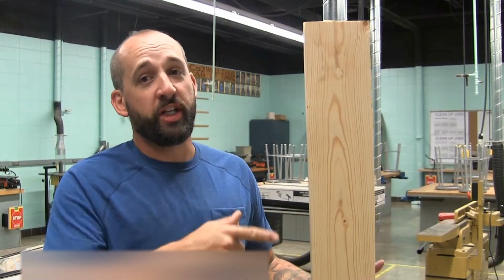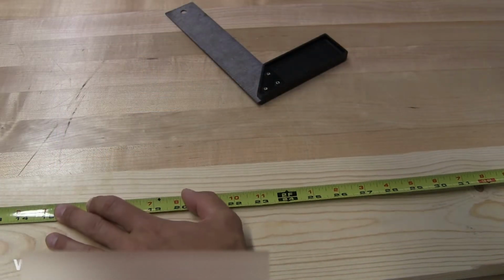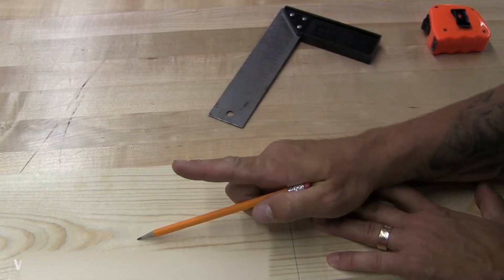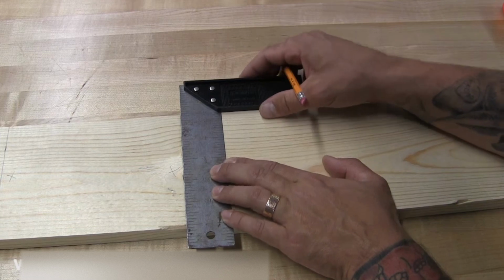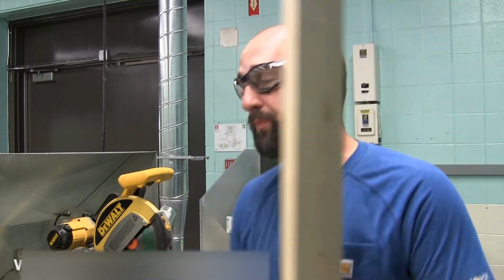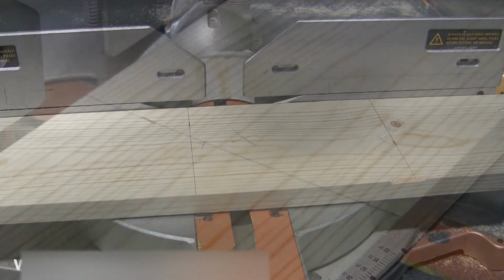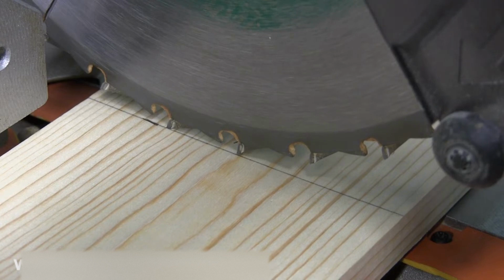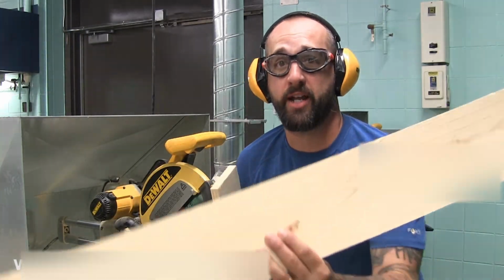DIY Bluebird Birdhouse – Part 1: Cutting & Preparing the Wood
Welcome to Part 1 of our step-by-step bluebird birdhouse build! In this video, we start with selecting the right wood and cutting all the pieces to size, laying the foundation for a birdhouse that’s safe, durable, and perfect for attracting bluebirds.

What You’ll Learn:
Choosing wood that’s safe and weather-resistant for bluebirds
Measuring and cutting panels accurately
Tips for a clean and smooth start to your build

Who This Video Is For:
Beginner woodworkers
Teachers & students looking for a hands-on STEM or shop project
Bird lovers who want to provide a home for eastern bluebirds

Watch the Full Series:
Part 2: Assembling the Walls → [link]
Part 3: Roof & Entrance → [link]
Part 4: Finishing & Installing → [link]

Tools & Materials:
[List key tools and materials]
Like the background music?

💬 Share your progress in the comments! Have you built a bluebird birdhouse before? How did it go?  I hope you've enjoyed this video... take care.